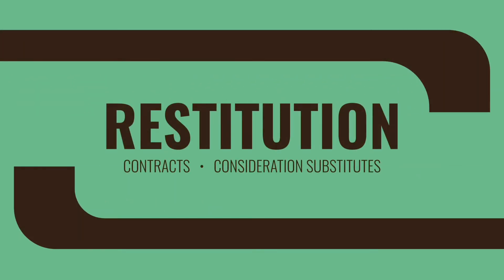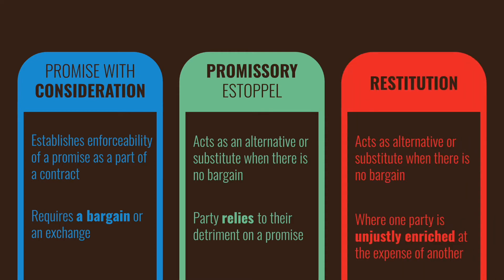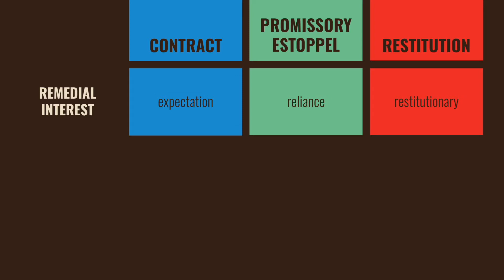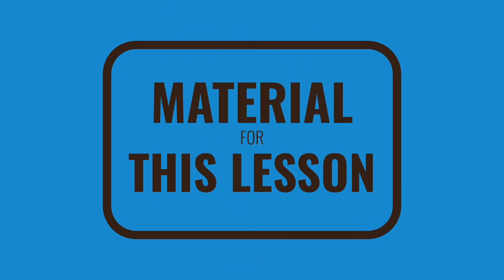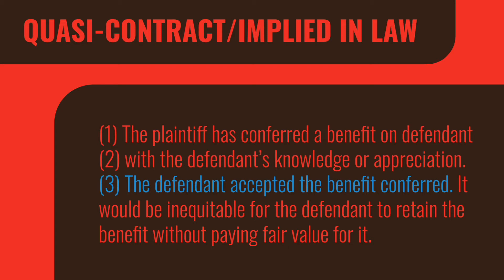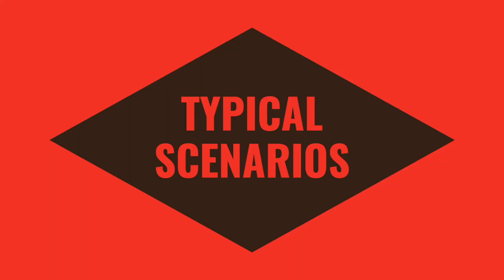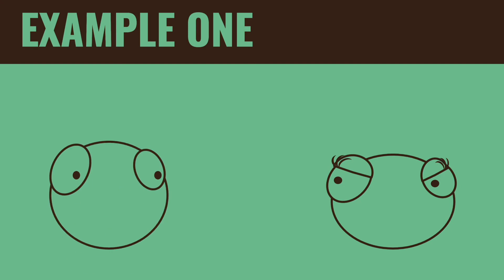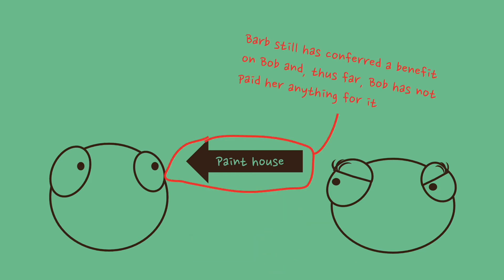Restitution | Contract Law | Consideration Substitutes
This lesson covers restitution. It addresses two doctrines that fall under the heading of restitution: (1) quasi-contract/implied-in-law contract, and (2) promissory restitution (aka the material benefit rule). Restitution provides another avenue for a plaintiff to seek a recovery in the absence of a legally enforceable promise.

Indeed, a quasi-contract recovery does not even require a promise. It is rooted in unjust enrichment — that the plaintiff has bestowed a benefit on the defendant and it would be unjust for the defendant to retain that benefit without compensating the plaintiff for it.

Chapters
00:00 - Introduction
00:27 - Review and Situating Restitution in Broader Context
11:56 - Details of Restitution
12:51 - Quasi-Contract/Implied-in-Law Contract
13:57 - (1) Elements and Exceptions
16:17 - (2) Typical Scenarios
22:40 - (3) Example
28:24 - Promissory Restitution (aka Material Benefit Rule)
31:25 - (1) Elements and Exceptions
37:25 - (2) Example
44:00 - Conclusion/Outro

I hope you found the lesson helpful. You can find FREE flashcards for this lesson